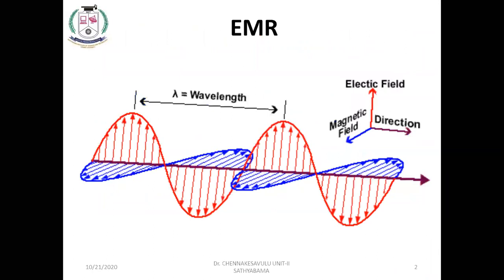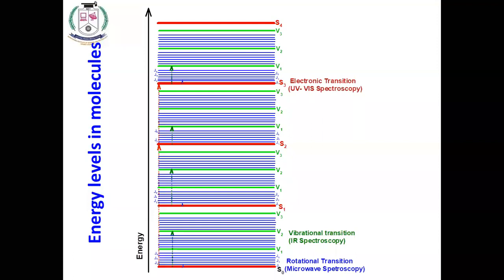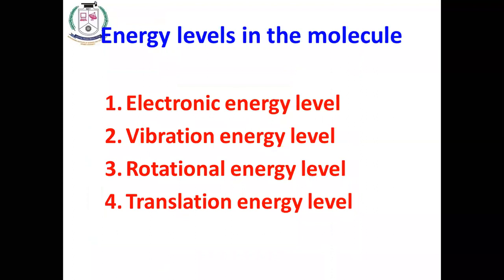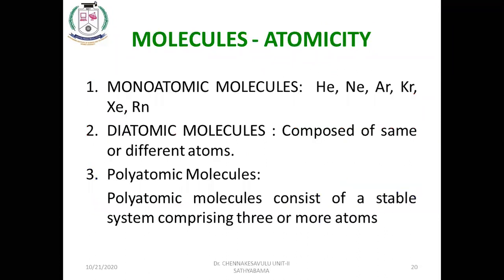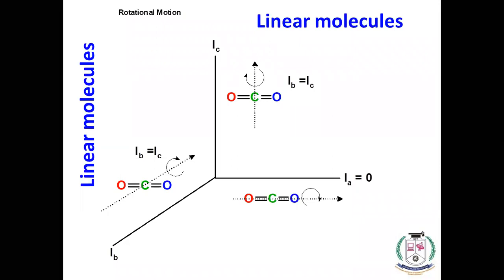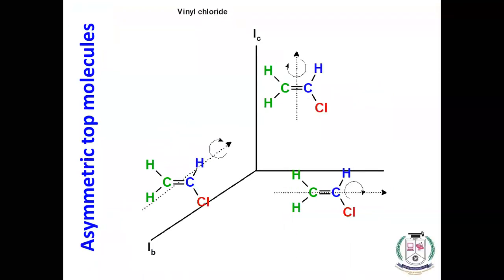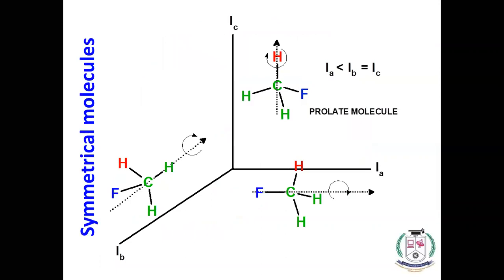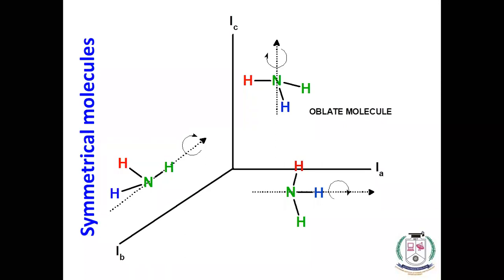Energy levels in molecules - Classification of molecules based on moment of inertia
Electromagnetic spectrum
Interaction of radiation with matter
Energy levels in molecules
Classification of molecules based on moment of inertia